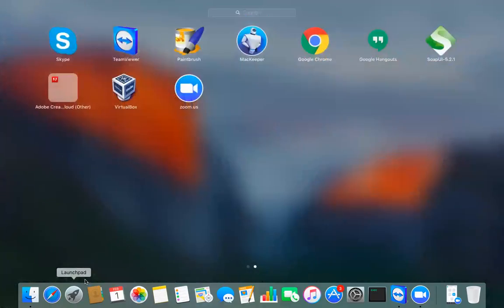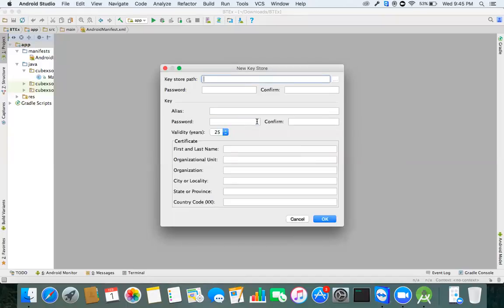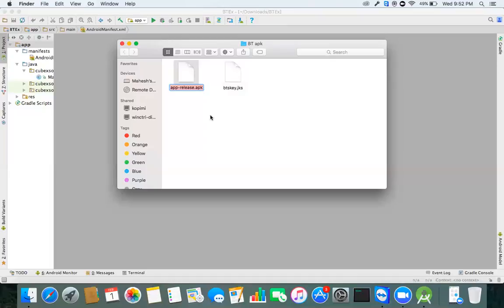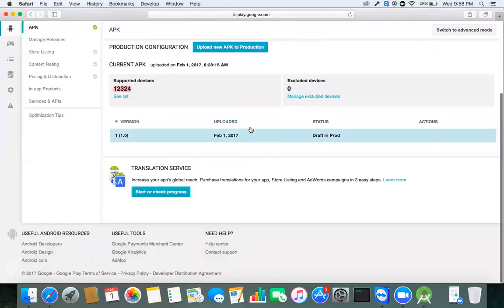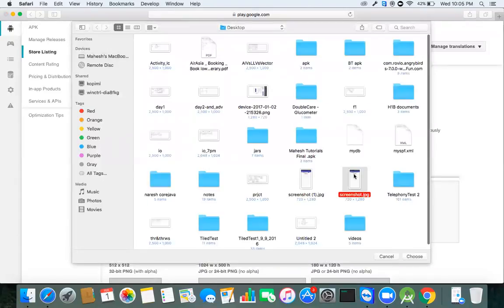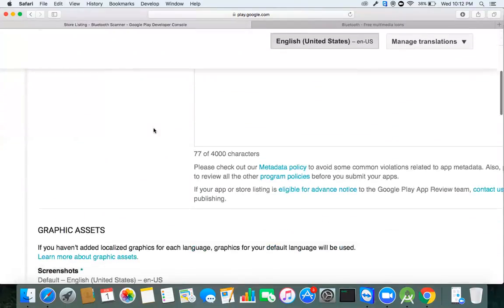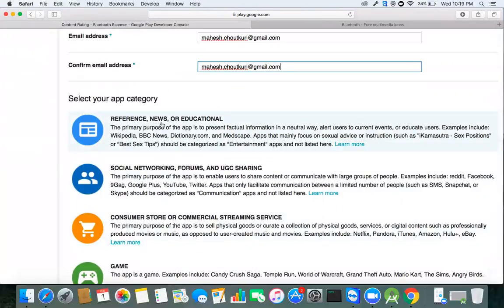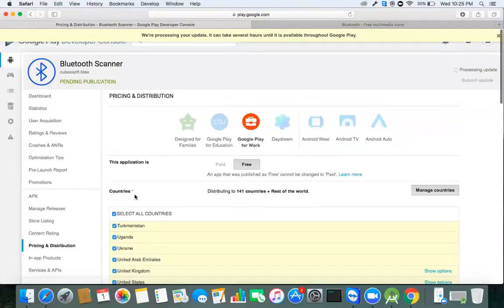Android Application Google Play Store Uploading Process.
In this video we will learn about uploading an Android application into Google Playstore.